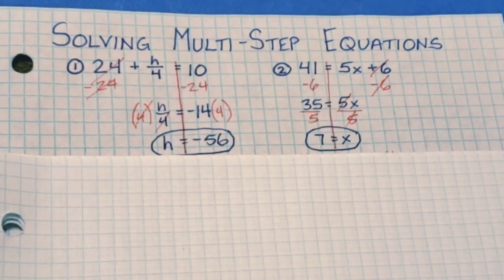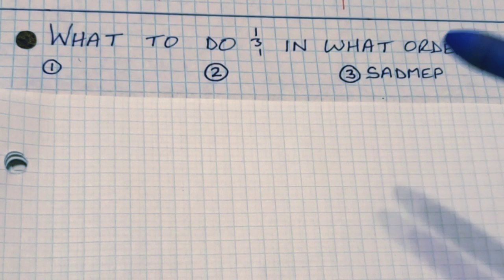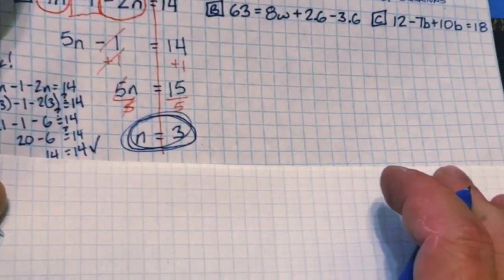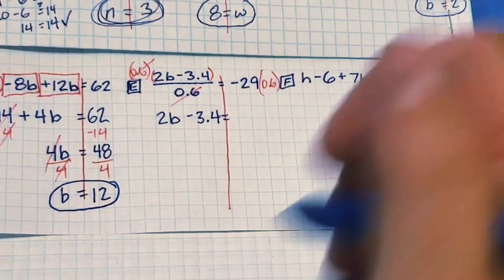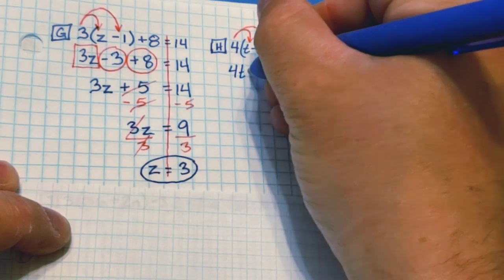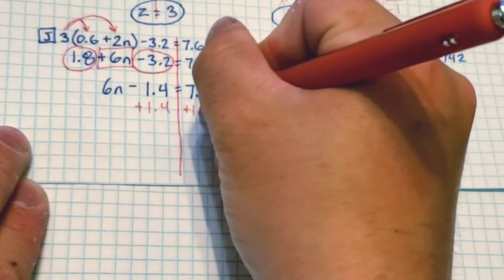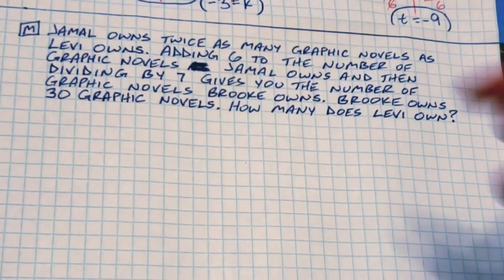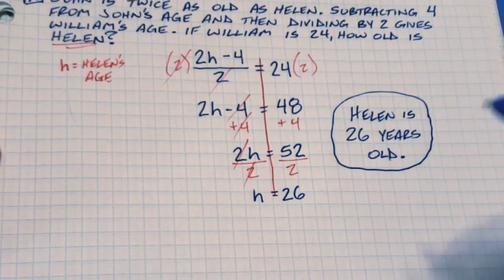Solving Multi-Step Equations